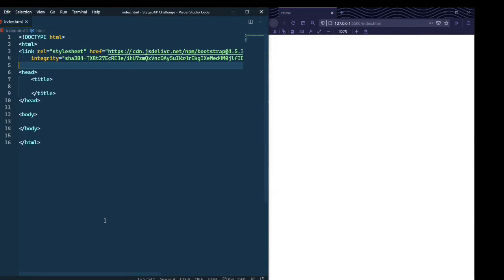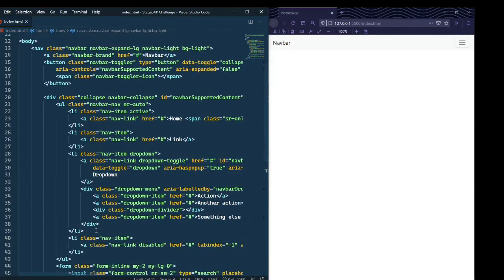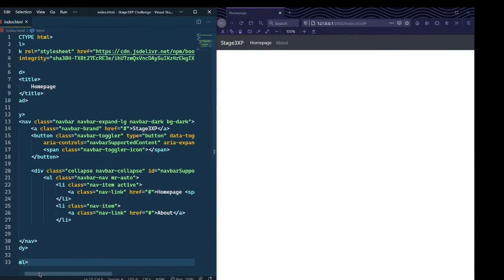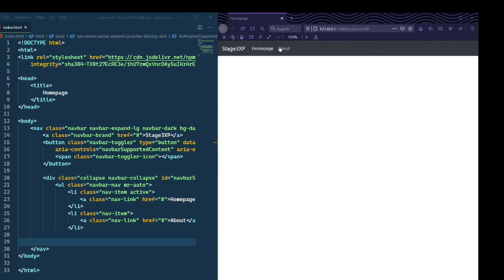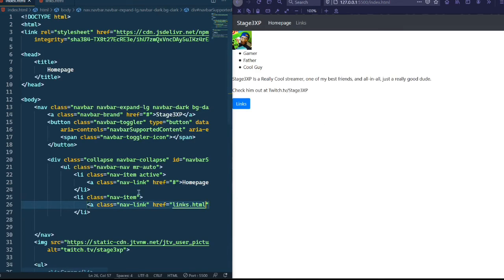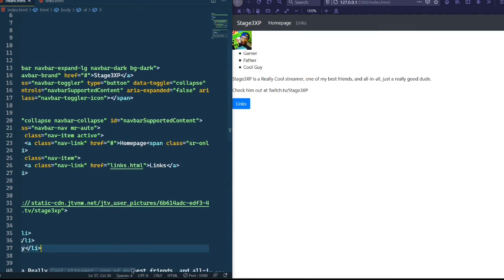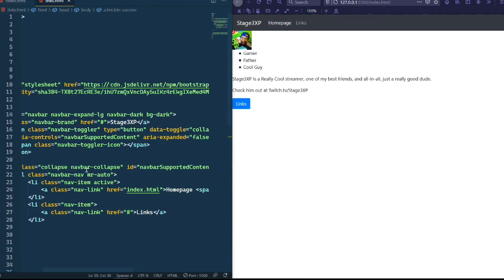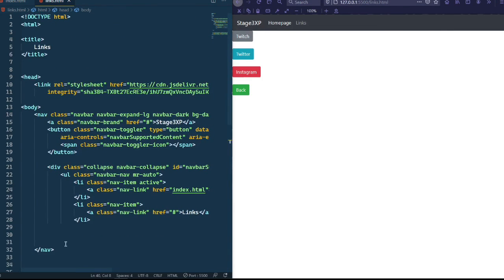HTML Challenge #1 | Stage3XP Website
Edited By: AcE ComicalDog (on youtube)